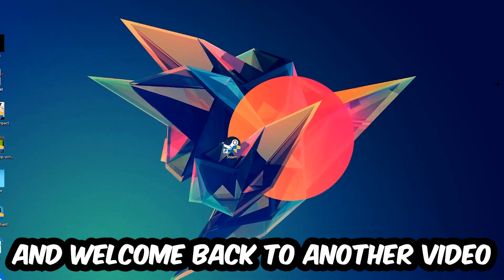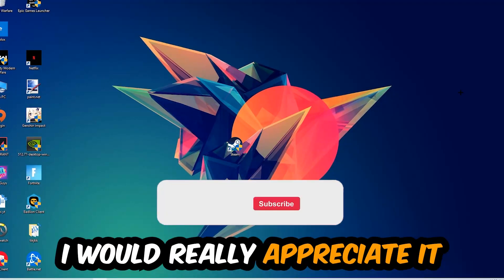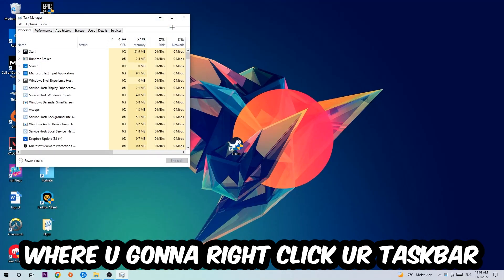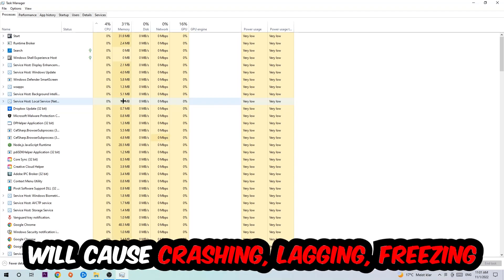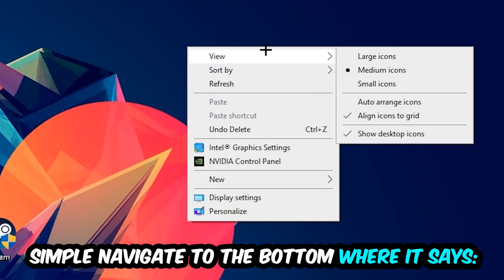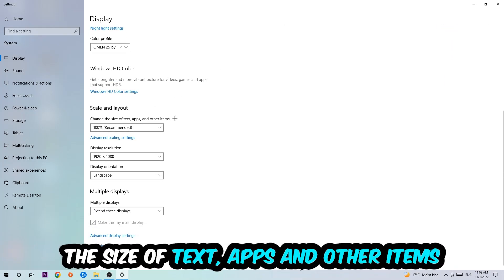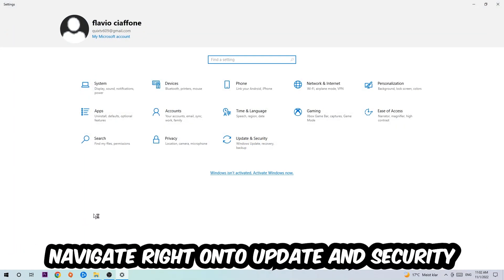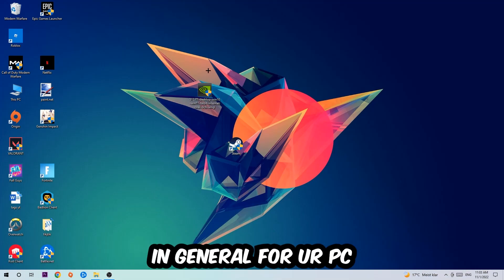Hearts of Iron 4 – How to Fix Crashing, Lagging, Freezing – Complete Tutorial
how to fix Hearts of Iron 4  crashing,
how to fix Hearts of Iron 4  crashing on pc,
how to fix Hearts of Iron 4  crashing on ps4,
how to fix Hearts of Iron 4  freezing pc,
how to fix Hearts of Iron 4  lagging pc,